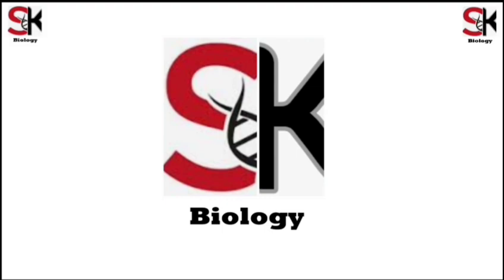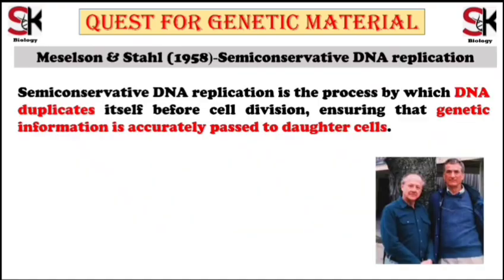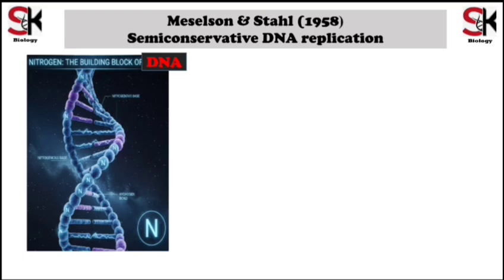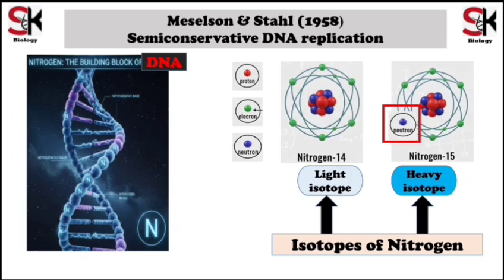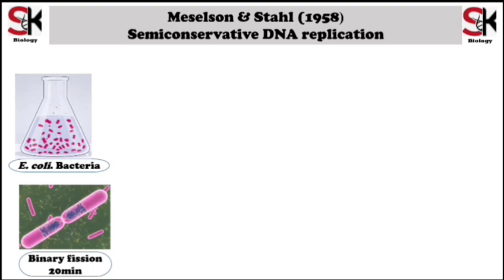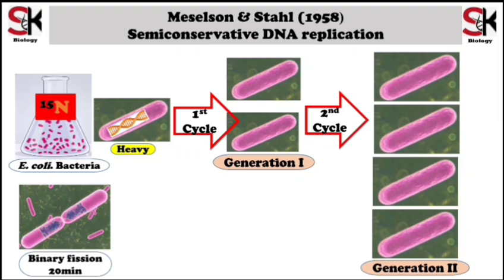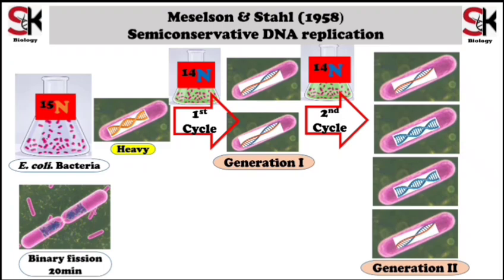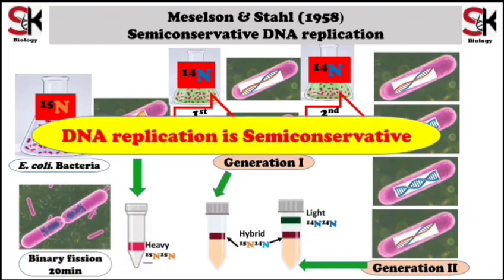Meselson and Stahl Experiment- Semiconsevative DNA replication..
How DNA copied and transferred from one generation to the next generation? The answer is Semi-conservative DNA replication..